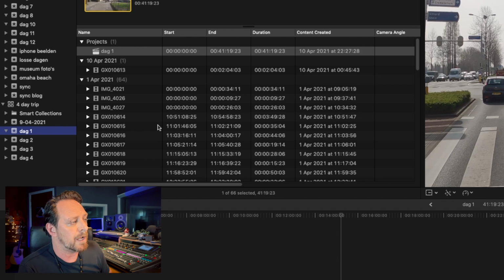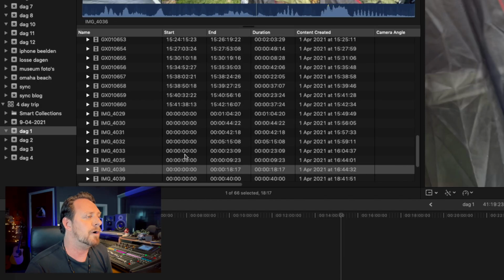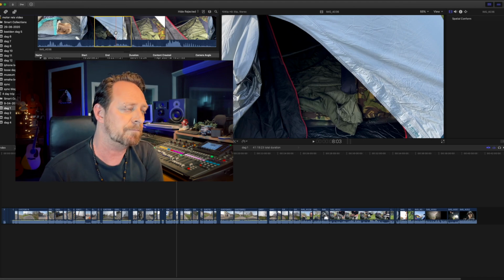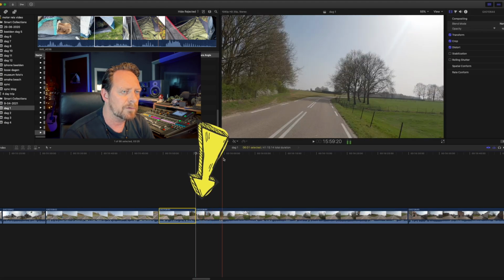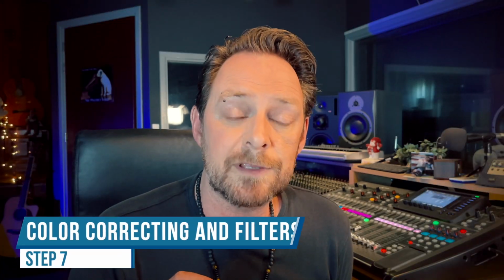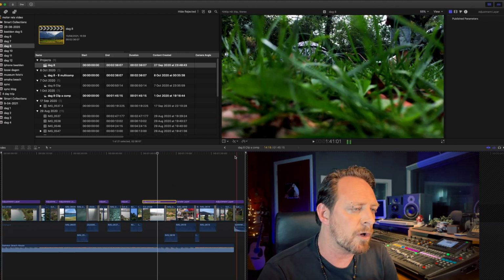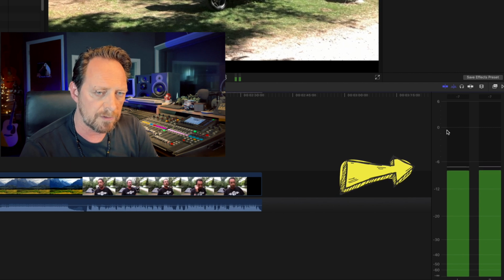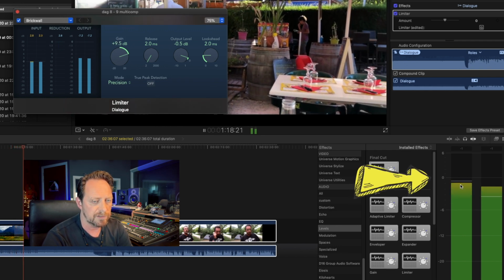HOW TO EDIT VIDEOS - 8 Steps to EDIT Efficiently Travel Video's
Editing a video, especially a (Motorcycle) Travel video can take a serious lot of time.
Here is show you how i edit my videos in what i think the most efficiently way i can find. This video is NOT about how to make a movie, but how you can edit your travel video's faster and in a less complicated way.
Enjoy! and give it a thumb up if you like this video :)

Chapters:
0:00 - Intro
2:54  Step 1 - collecting your footage
4:31  Step 2 - adding it to the timeline
5:48  Step 3 - trimming the clips
7:28  Step 4 - Adding music
10:10 Step 5 - Adding text, fx, sound effects
11:16 Step 6 - Checking the complete video
11:51 Step 7 - Color grading / correcting
12:36 Step 8 - Set the master volume
13:33 Step 9 - Export and Relax, fun stuff and other cool things :)

⚡️⚡️⚡️ I've got some GREAT NEWS!! Just take a look if its something for you or not :) 🙏🙏🙏

GEAR I USE:
➤GOPRO 8 ⇒
➤VIDEO LIGHTS ⇒
➤THIEYE CAMERA ⇒ (cheap gopro clone, but good)
➤DJI MAVIC AIR ⇒